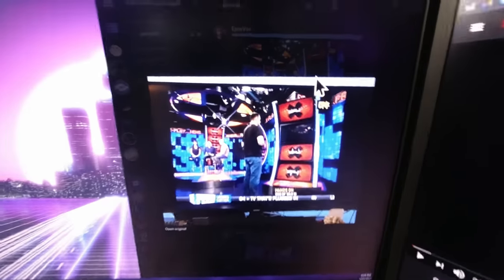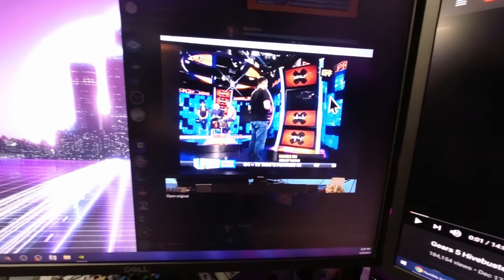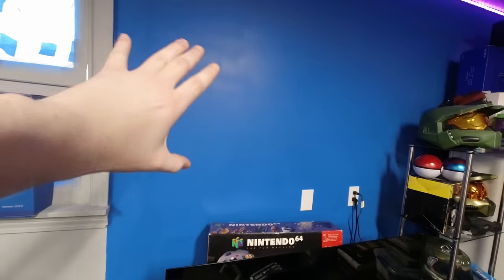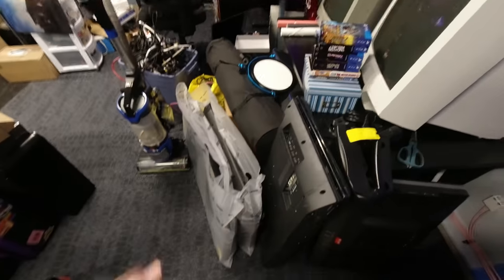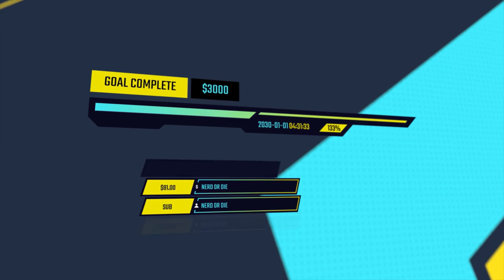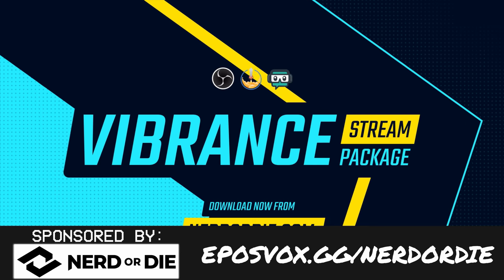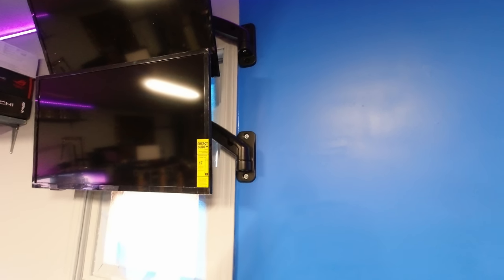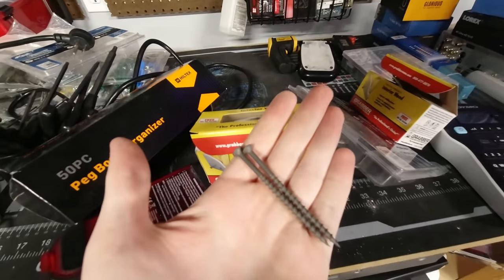Building an EPIC multi-display setup | NEW STUDIO Moving Vlog #8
This is the FINAL moving vlog! Full studio tour coming soon!

This is it. This begins the journey of building my new home office, studio game room, stream space, etc. We thought it would go quickly, and it certainly has not, but I'm here to bring you along for the ride!

VIVO Monitor arm I used: (Amazon paid link)